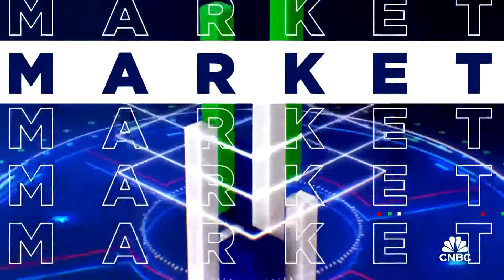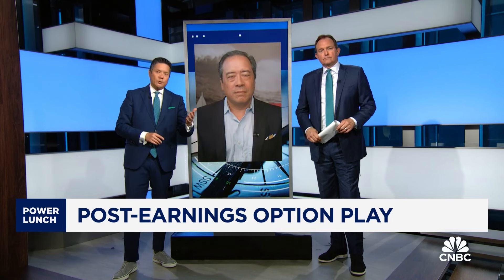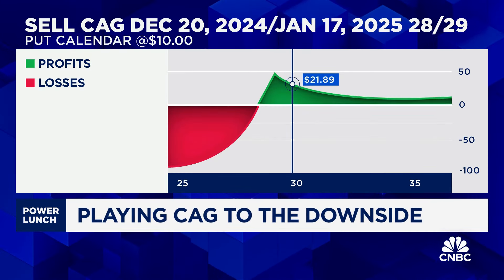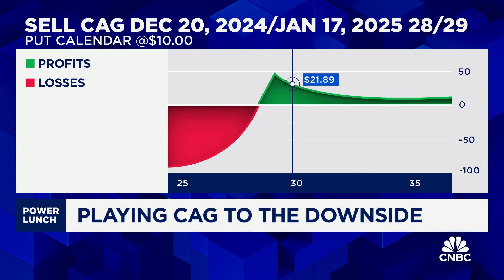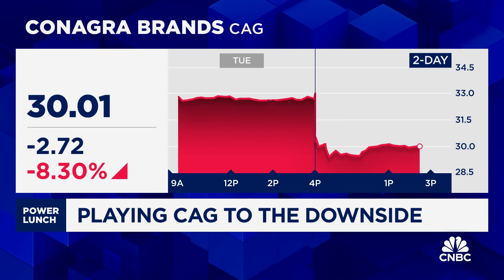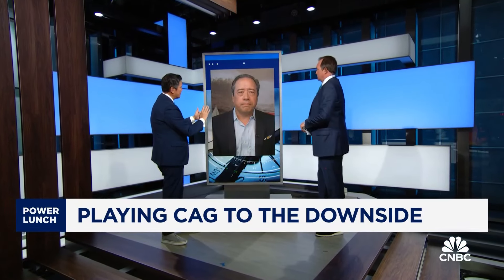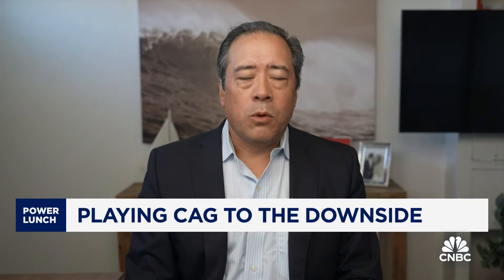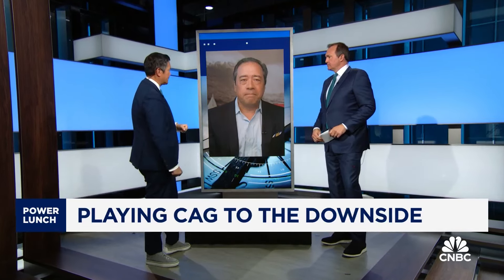Market Navigator: Playing Conagra to the downside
Mike Khouw, OpenInterest.Pro chief strategist, joins 'Power Lunch' to discuss how to play Conagra to the downside.